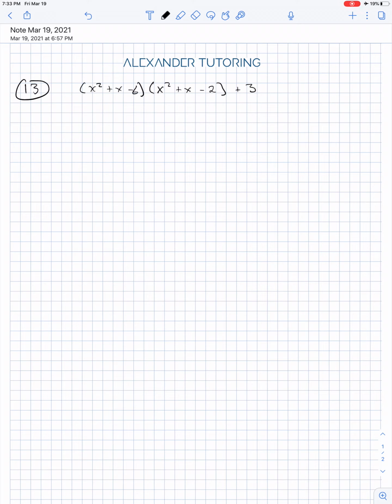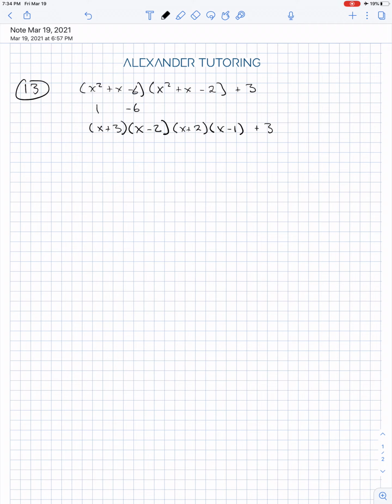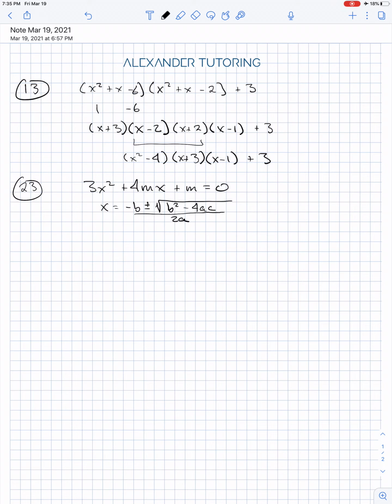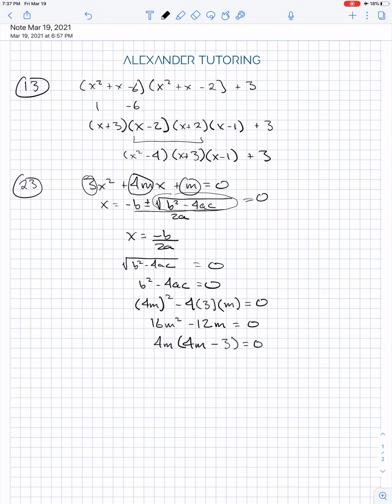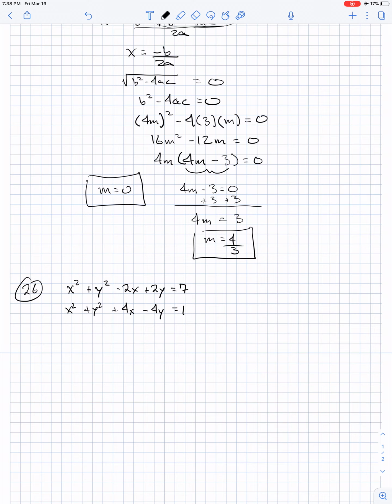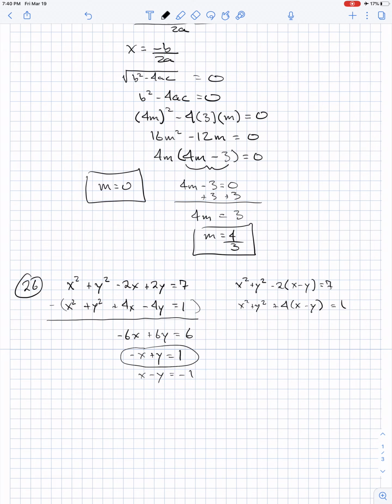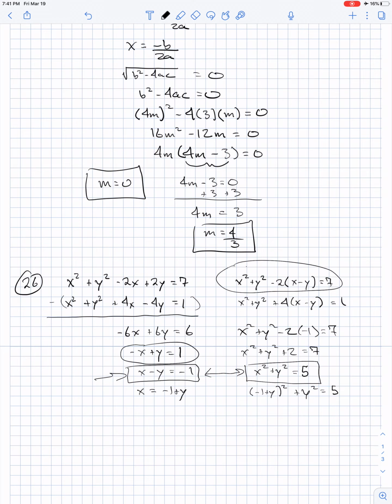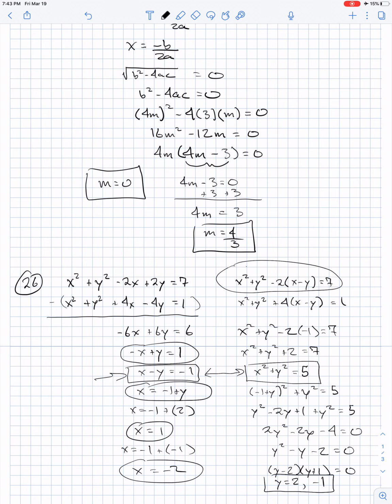March 19, 2021